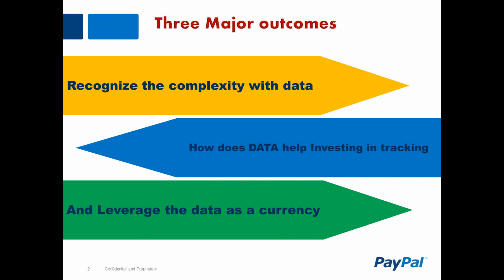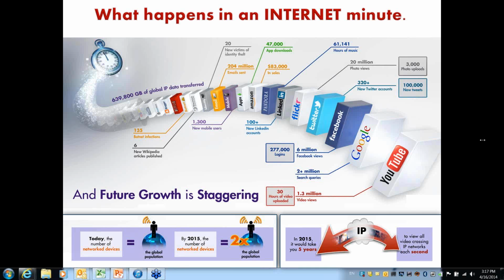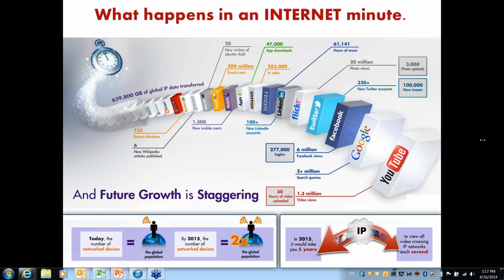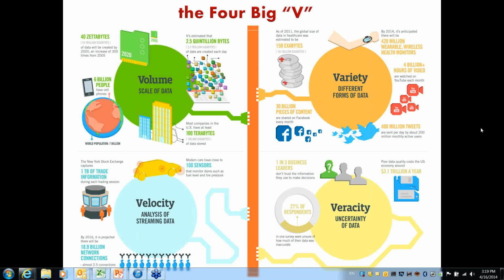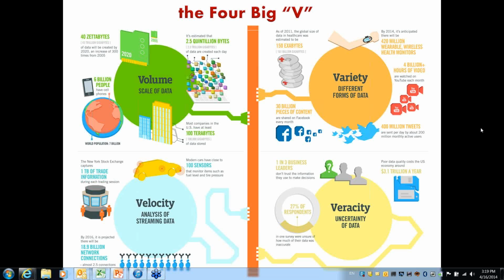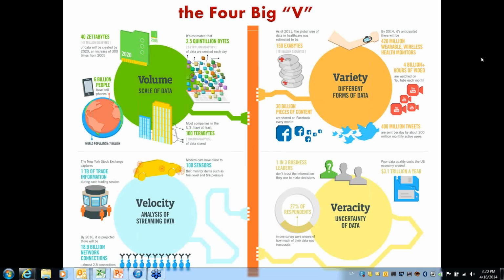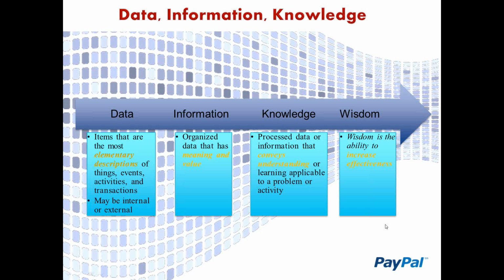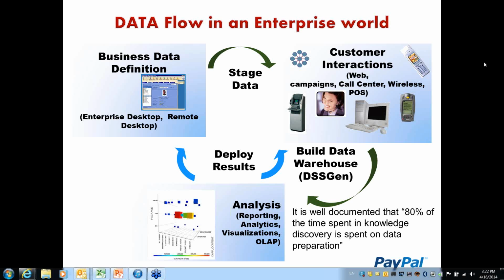Copy of Data : The New Currency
Data Science gets thrown around in the press like it is magic. Major retailers are predicting everything from when their customers are pregnant to when they want a new pair of shoes. Knowledge Discovery and Data Science is an interdisciplinary area focusing upon methodologies for extracting useful knowledge from data. It's a brave new world where seemingly meaningless data can be transformed into valuable insight to drive smart business decisions. But how does one exactly do data science? Do you have to hire one of these priests of the dark arts, the "data scientist," to extract this gold from your data? Nope. Data science is little more than using straight-forward steps to process raw data into actionable insight with little common sense. Come join the speaker to unearth the secrets of Knowledge Mining, a relatively new discipline of data science, most often applied to extract useful information from business data.